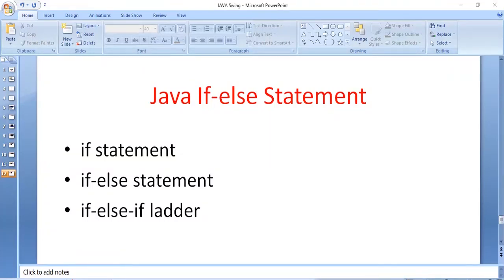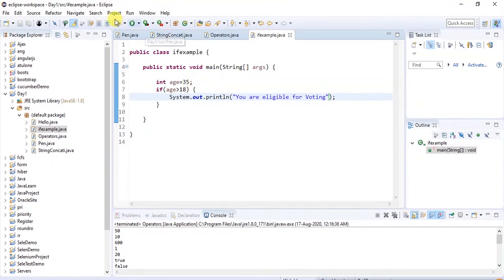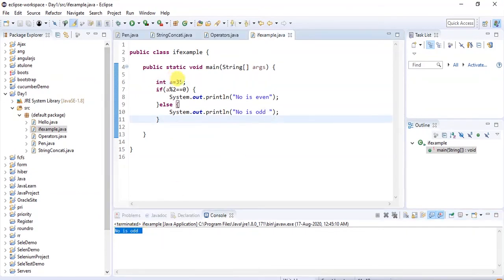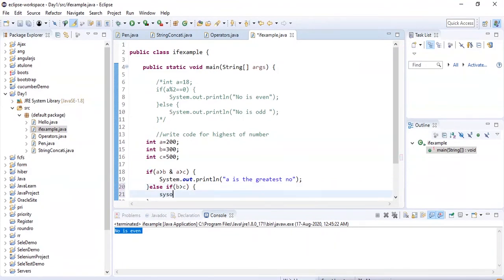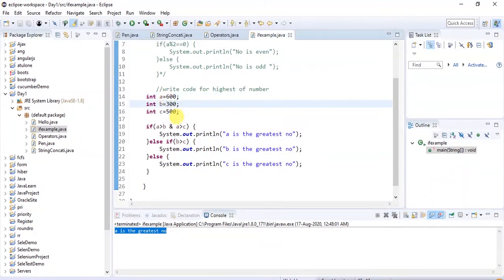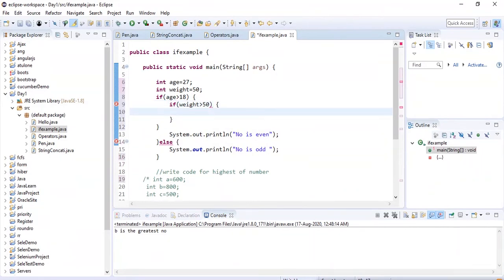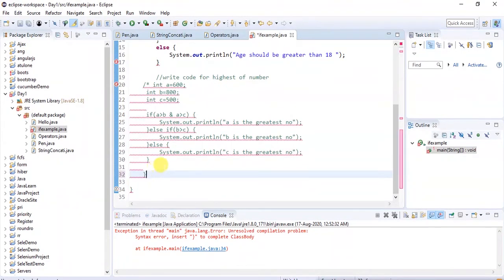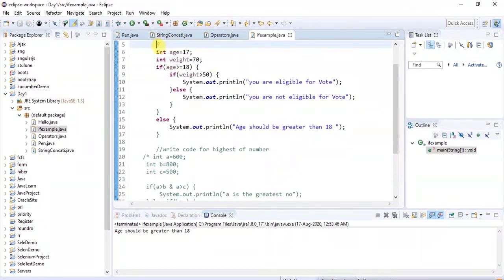If-Else Condition in Java 8 | Core Java